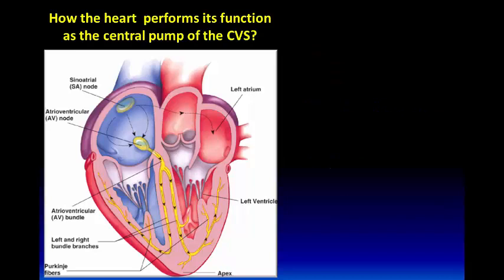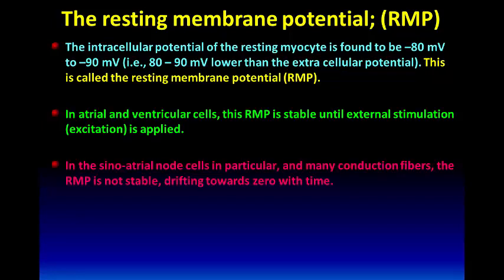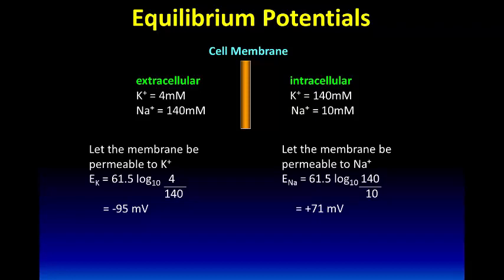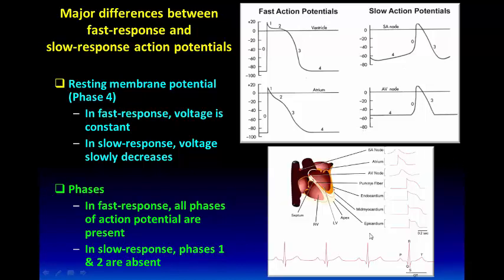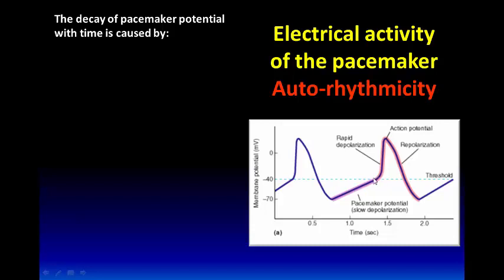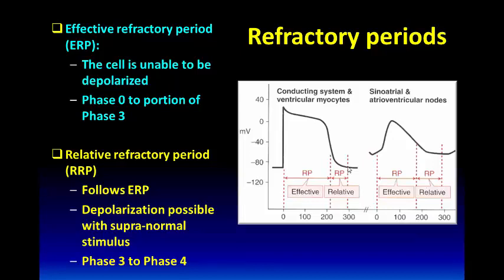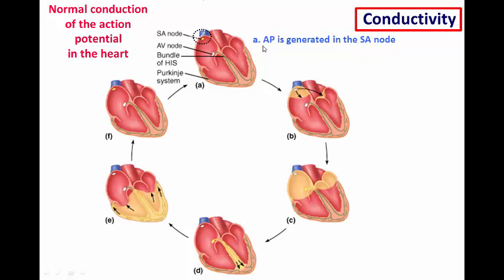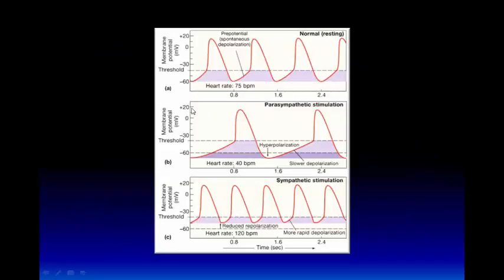Cardiac Electric Activity